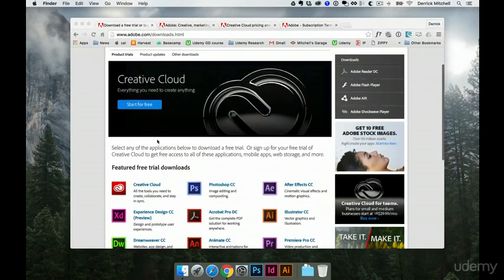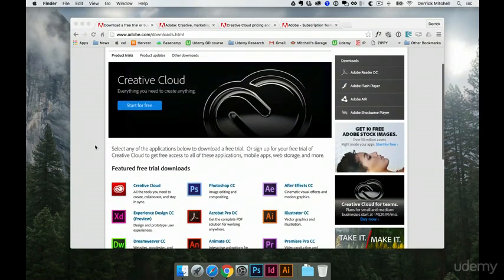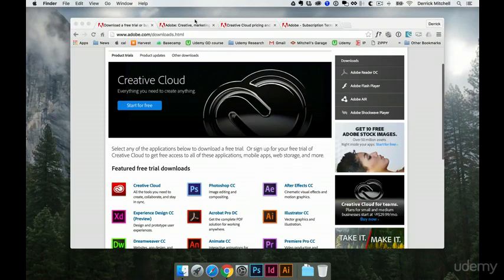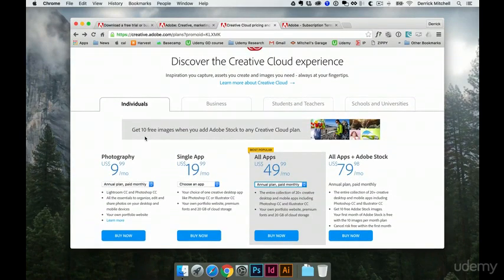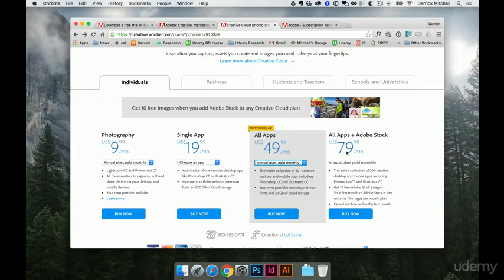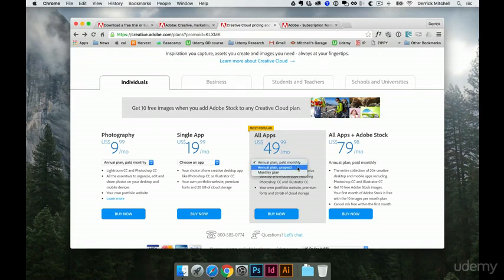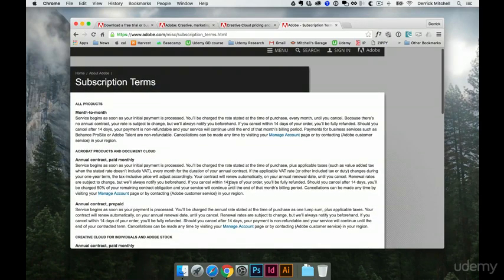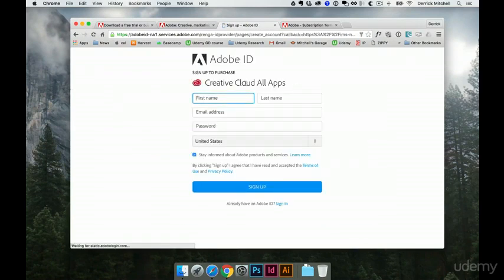Graphic Design Bootcamp : Get Up and Running With Adobe Creative Cloud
Graphic Design Bootcamp
Learn the essentials of Photoshop, Illustrator, and InDesign while designing real-world projects (updated 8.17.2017)